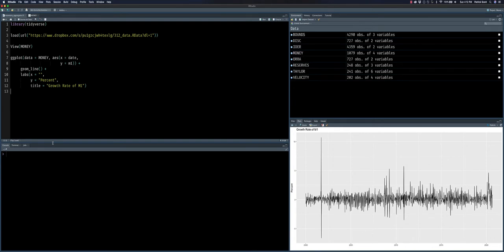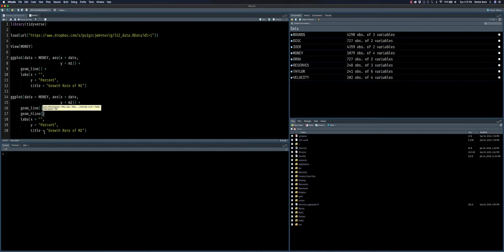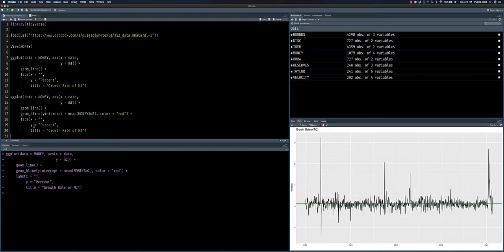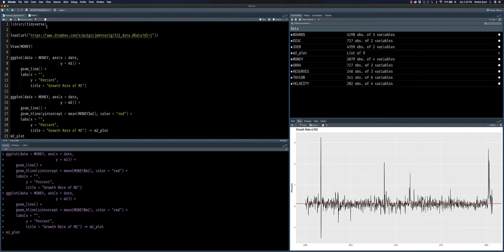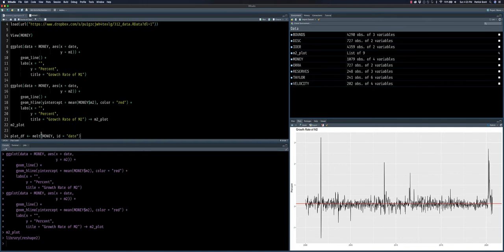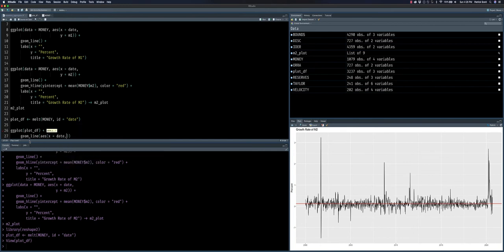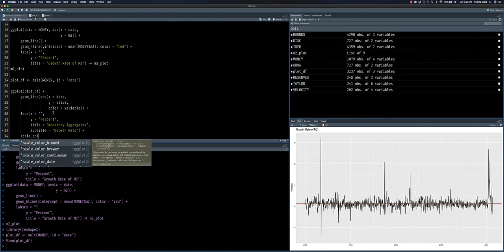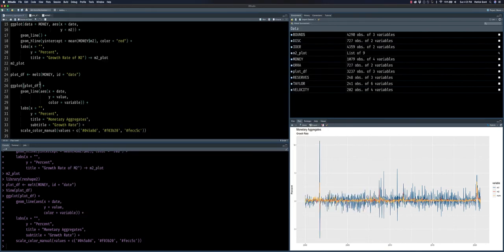ECON 312 - M2 and Beyond - Part 4